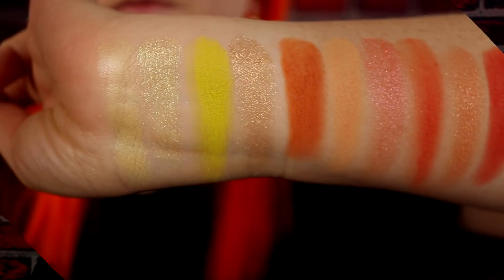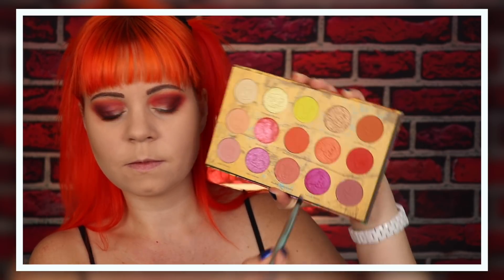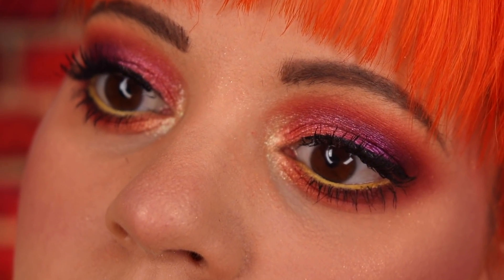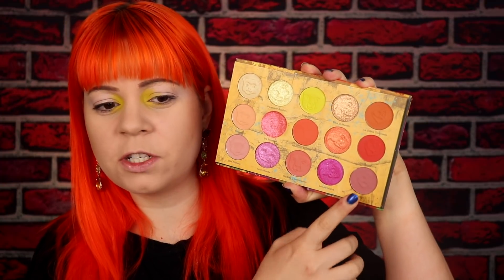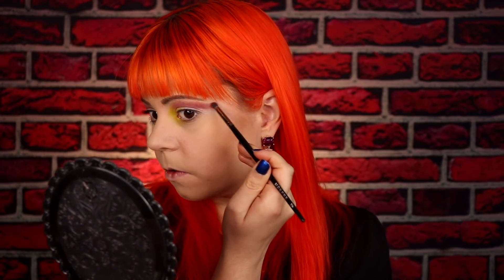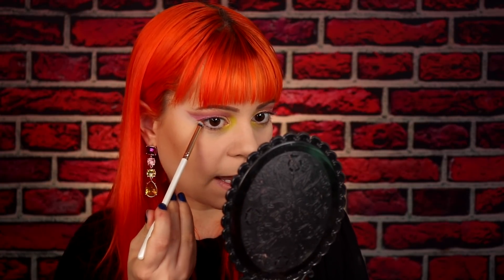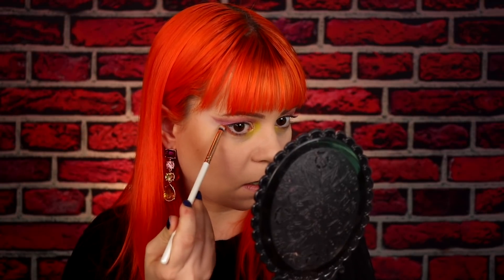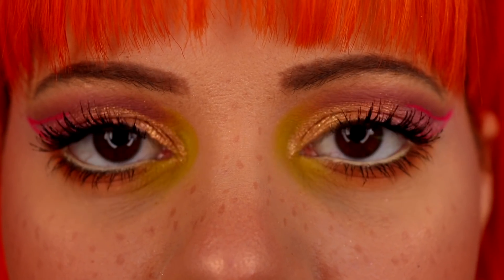Nomad Cosmetics Cartagena Magica palette, 2 looks and review!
Hey guys, today I'm reviewing the new palette from Nomad Cosmetics. Thank you for sending it to me!

Annette Obrestad
10620 Southern Highlands Parkway
Ste 110-23

Rephr: Full set discount from $440 to $299!